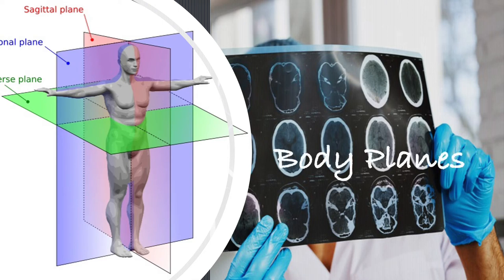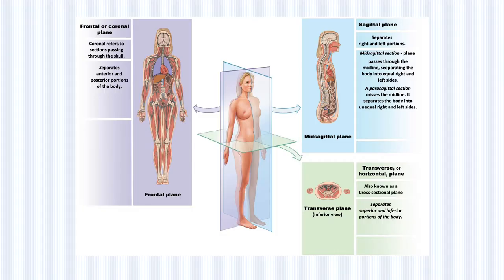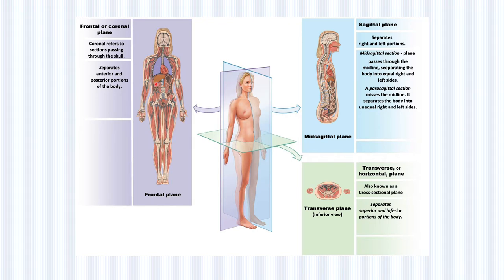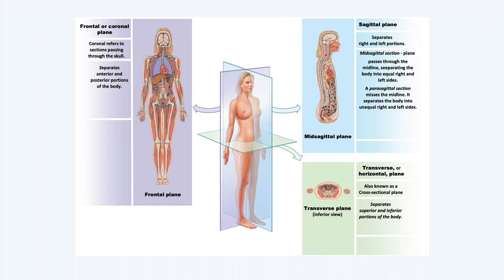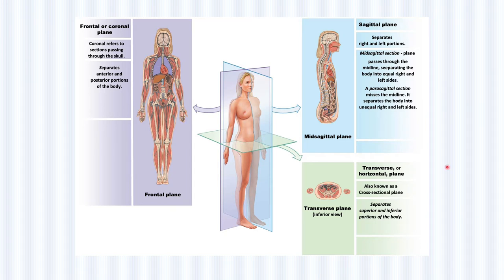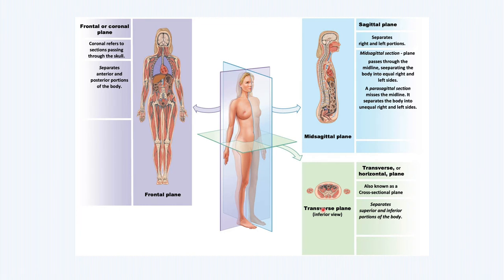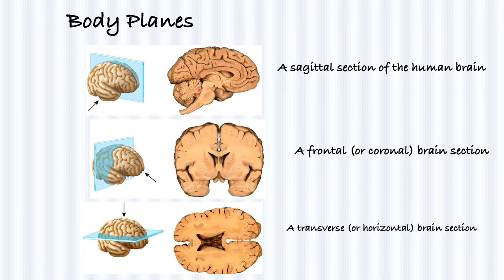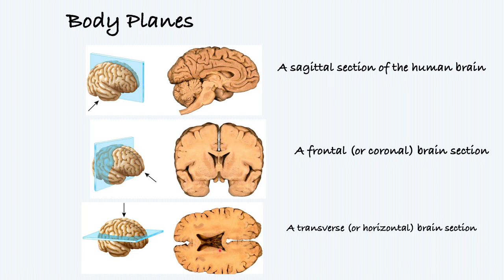Body planes (used in MRI, CT scan, X-RAY) Frontal, Sagittal, Transverse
This is a review of the body planes used in imaging (MRI, CT scans, X-RAYs).